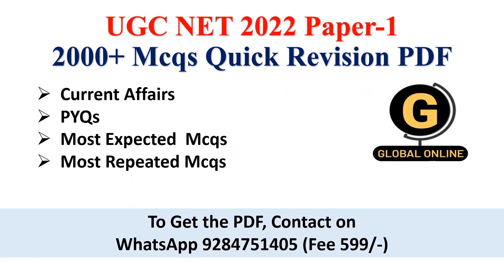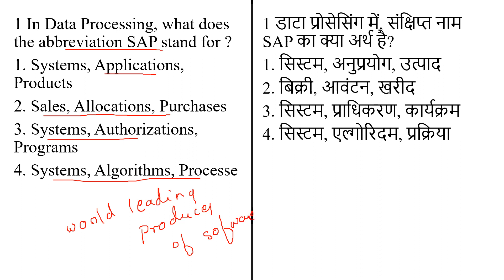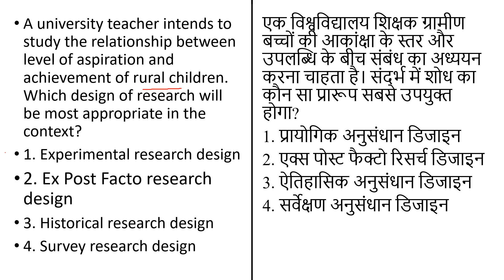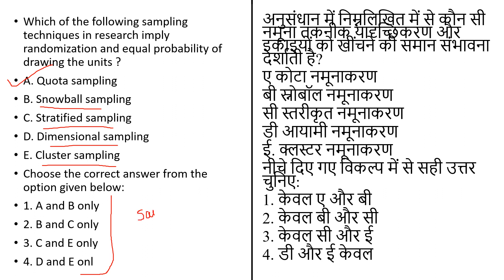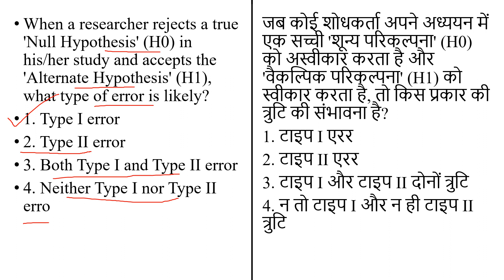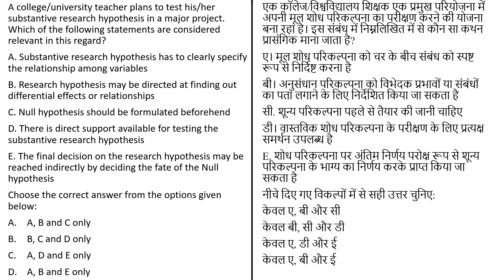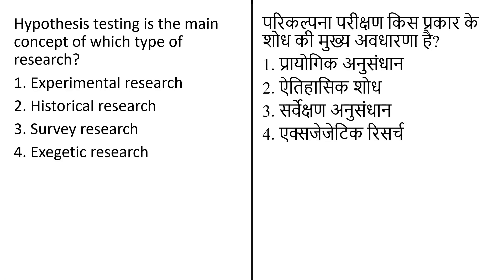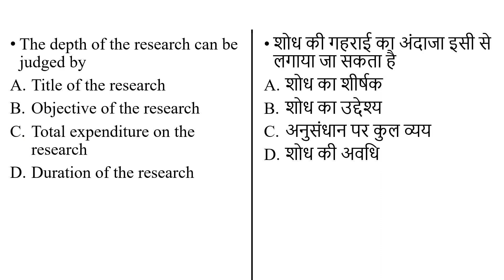NTA UGC NET Paper-1|Most Expected MCQ | Research Aptitude | Steps of research| Upcoming Exam 2022